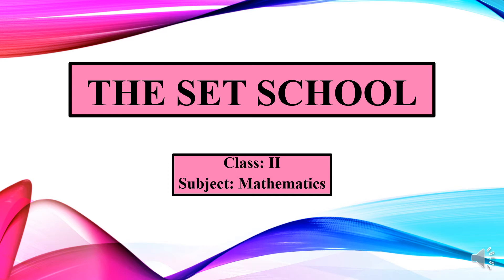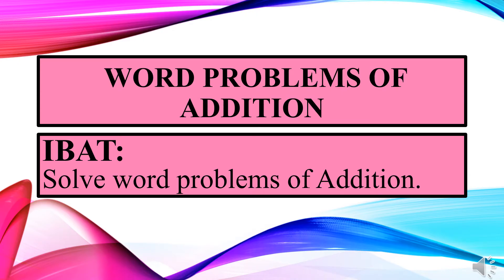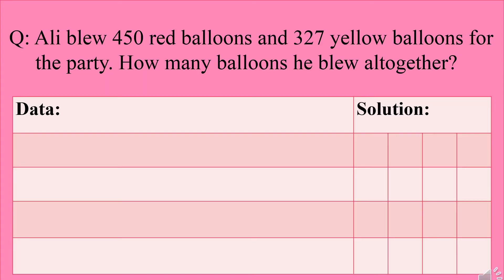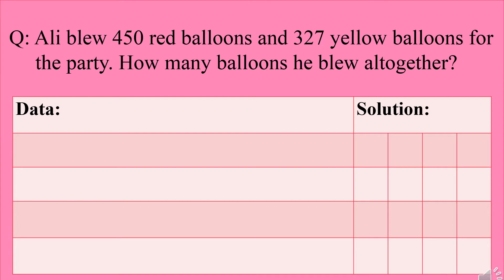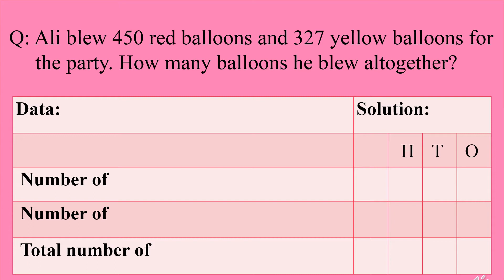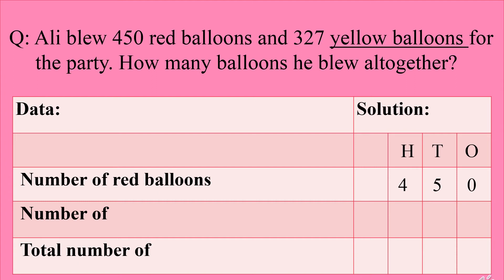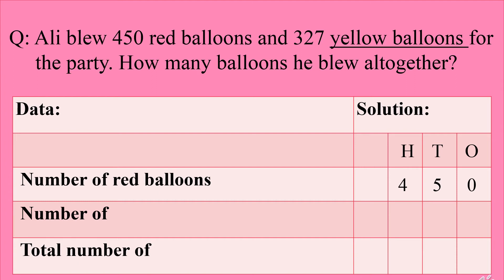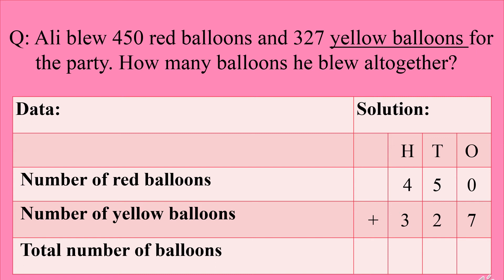Words problem Addition Lecture video part 1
word problems Addition part 1
Grade 2